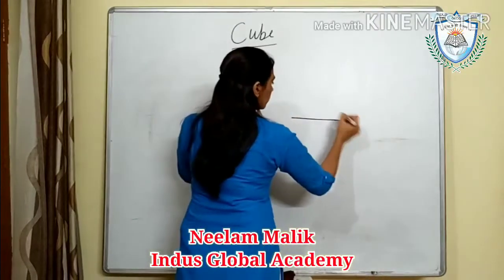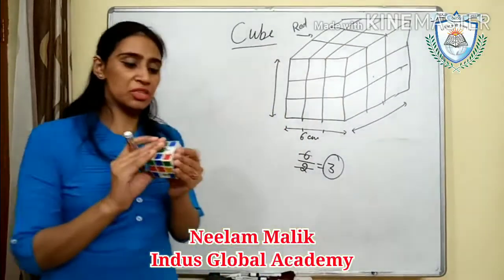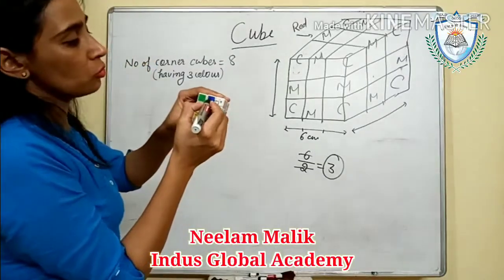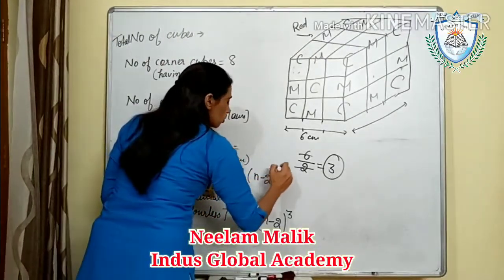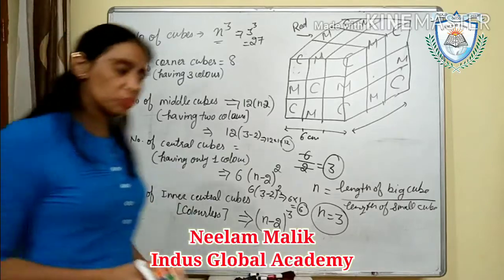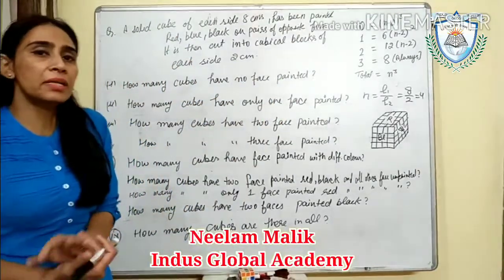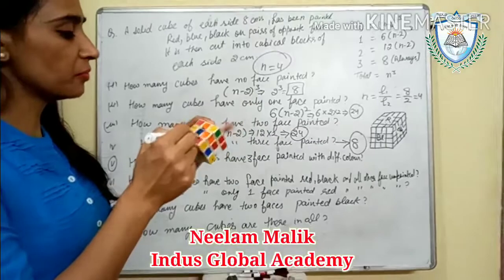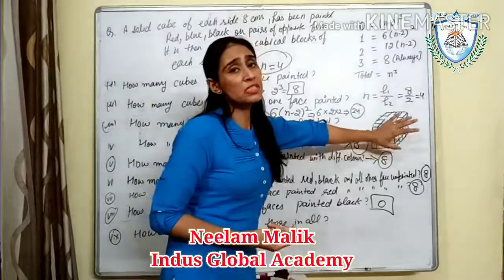Reasoning (Cube) Part 1by Neelam Malik, Indus Global Academy